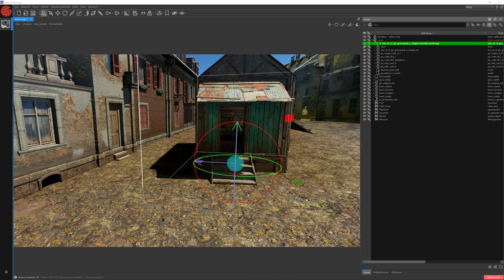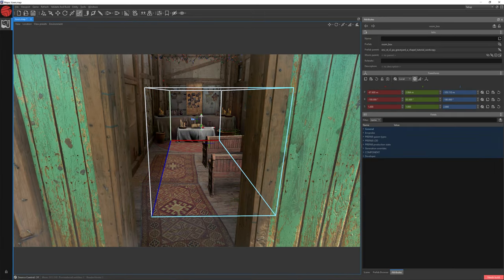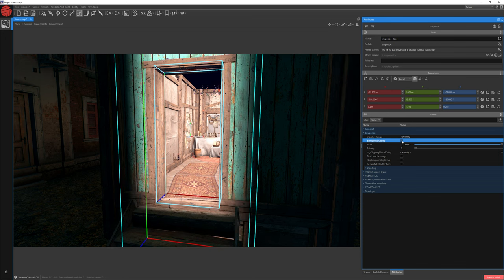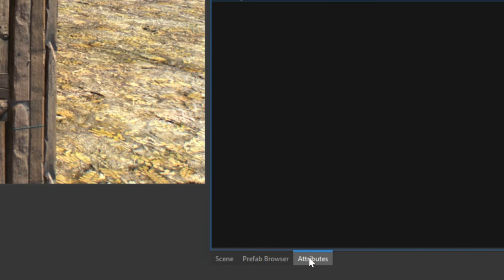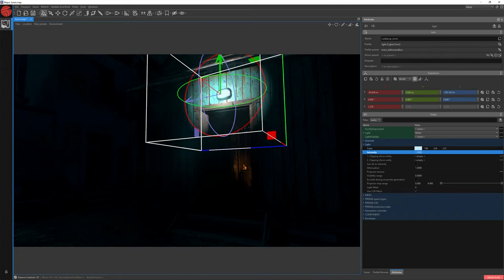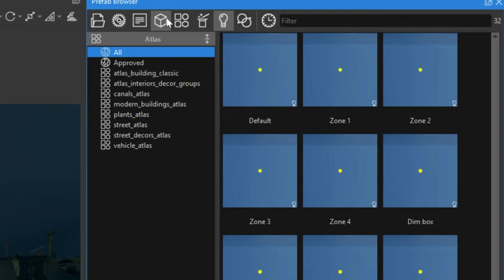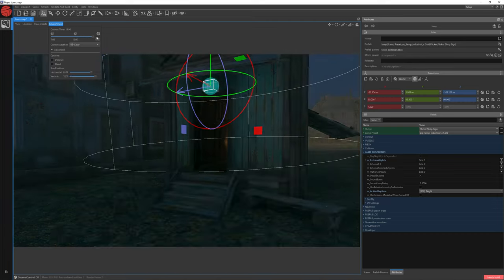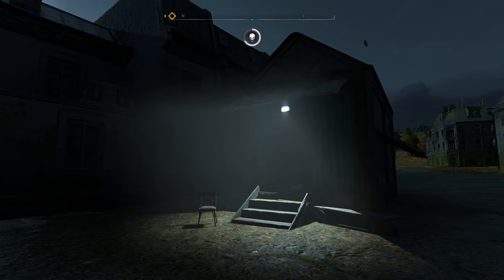Developer Tools Tutorial Part 3 - Lighting (Dying Light 2 Stay Human)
In this video, we'll explain how the environmental and dynamic lighting work.